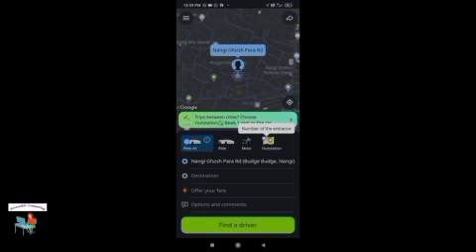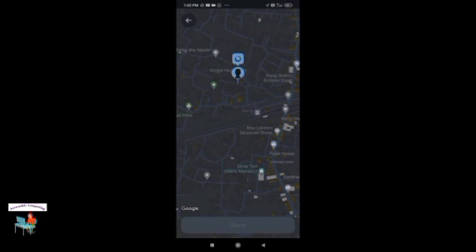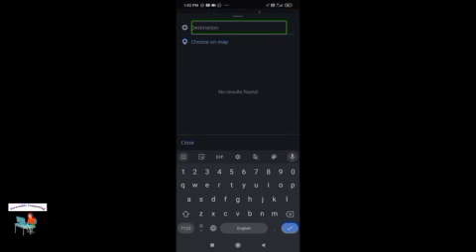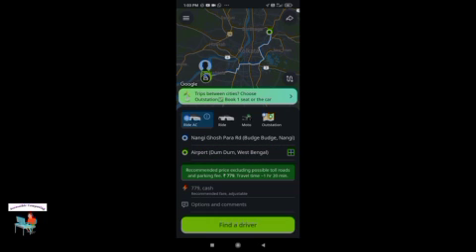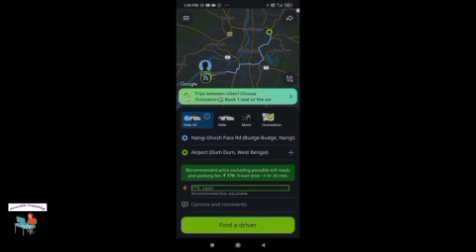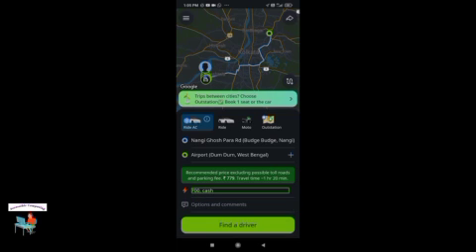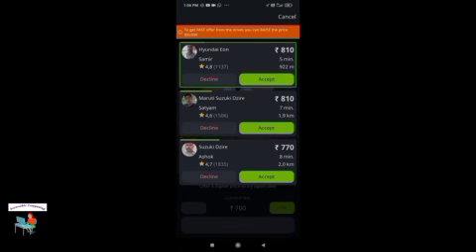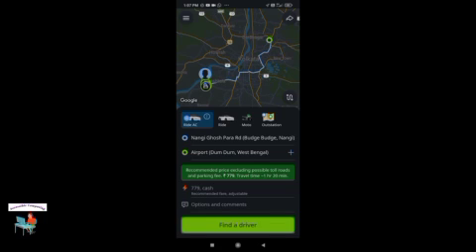How To Use In-Drive, Best Accessible Cab Booking For Visually Impaired with Talkback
Hi guys,
In this video I am gonna talk about an accessible cab booking app that can change your cab experience.
Thanks to In-Drive to make this wonderful app and the best part is it is completely accessible for visually impaired. All buttons are labeled so you can book your cab on the go.